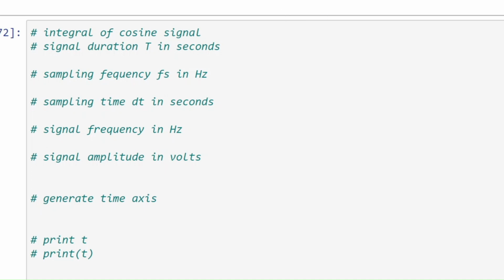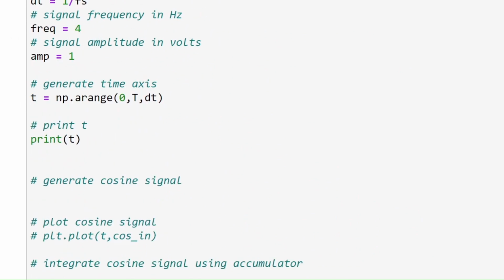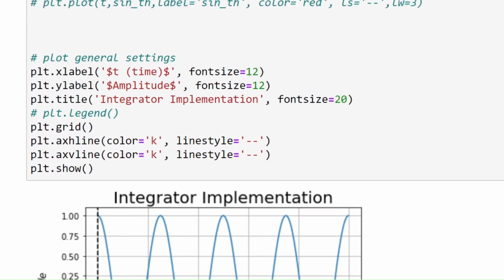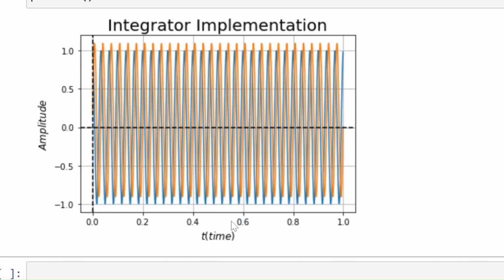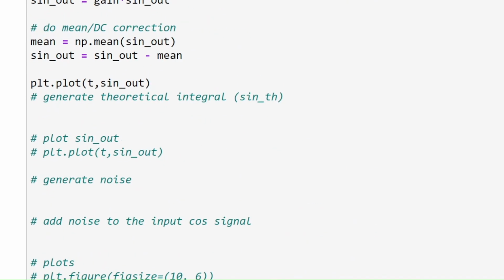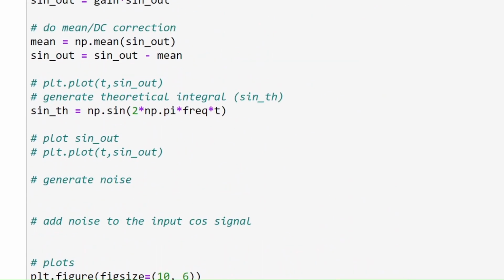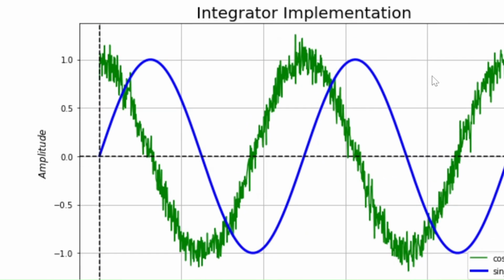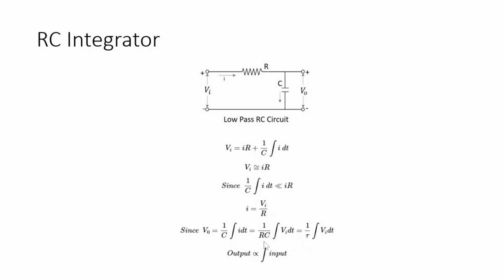Part 2/2: Applications of Integration: Low Pass Filter (Python Implementation)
In  part1 we built an elementary Integrator in Python and proved its functioning. In this tutorial we will use the same Integrator to create a RC Low Pass Filter. We will see how a Capacitor acts as an Integrator of Voltage/Charge, which results in removal of high frequencies noise from the signal.